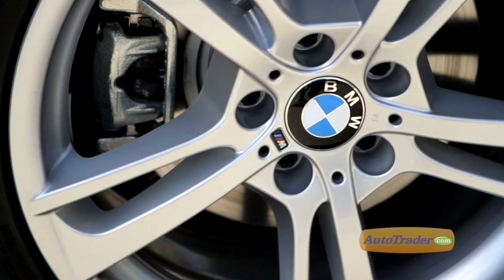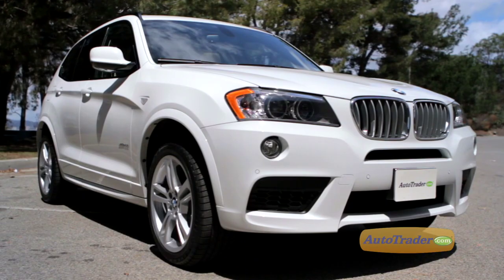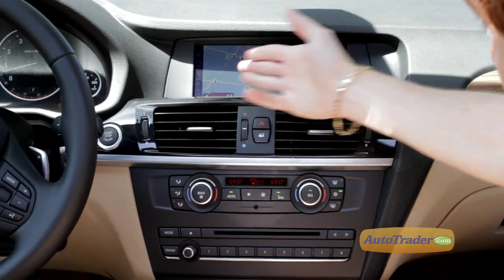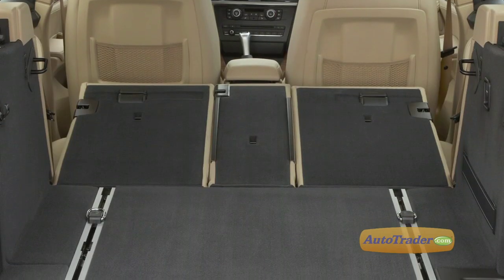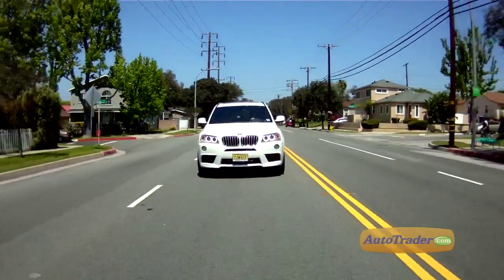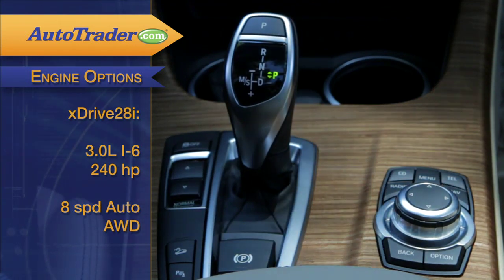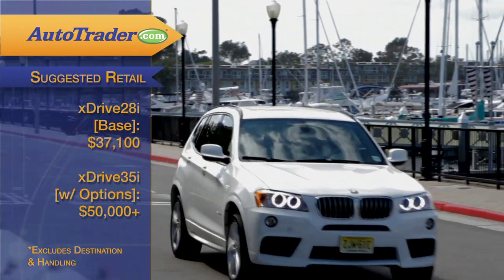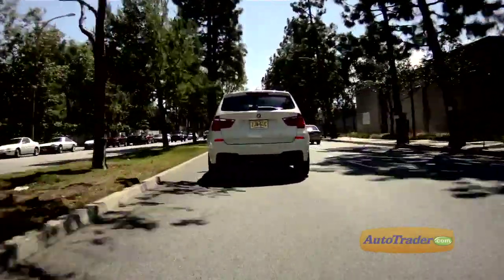2012 BMW X3 - Luxury SUV | New Car Review | AutoTrader.com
The 2012 BMW X3 retains the brand's performance oriented formula that incorporates upscale features with solid construction and contemporary design elements.

About AutoTrader.com:
is to be your ultimate online solution for buying and selling new, certified and used cars. Our site is designed to give you more control of the buying process and make finding a vehicle easier than ever before.

2012 BMW X3 - Luxury SUV | New Car Review | AutoTrader.com